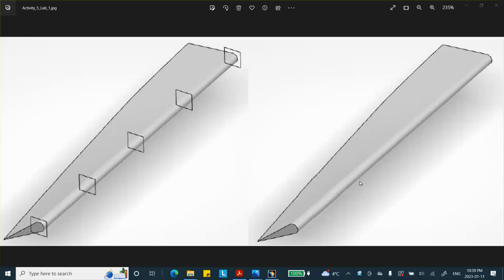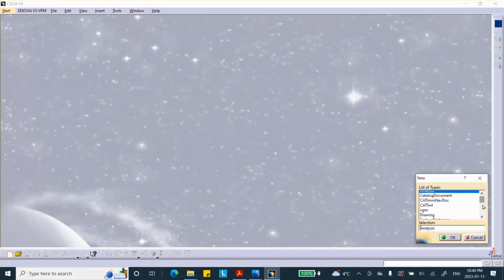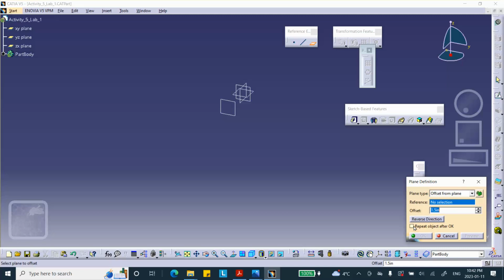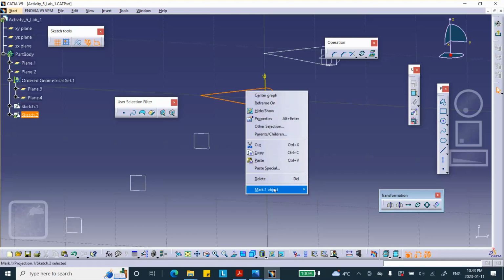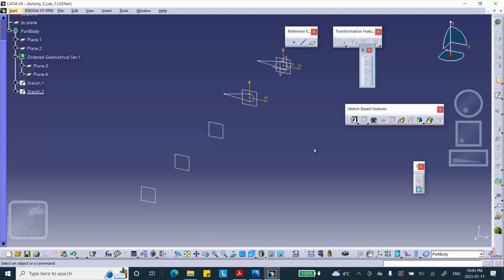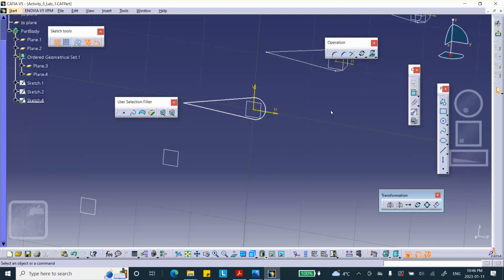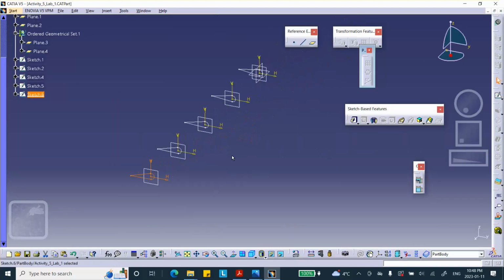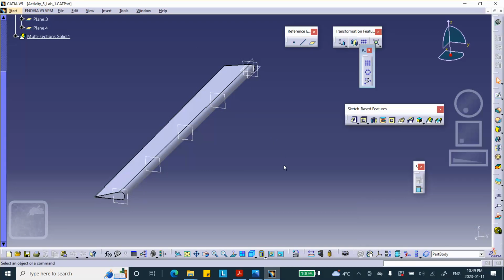Catia v5 Activity 5 Lab 1